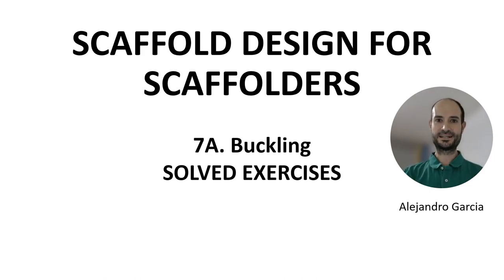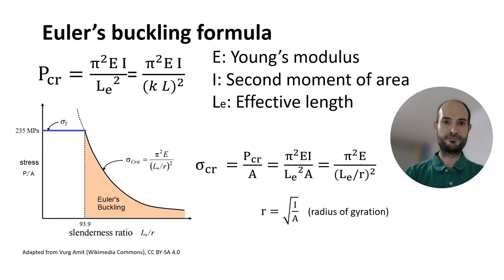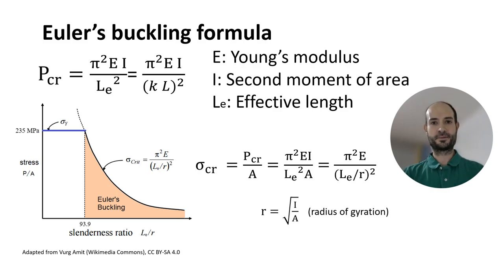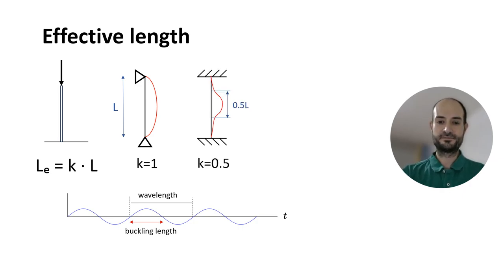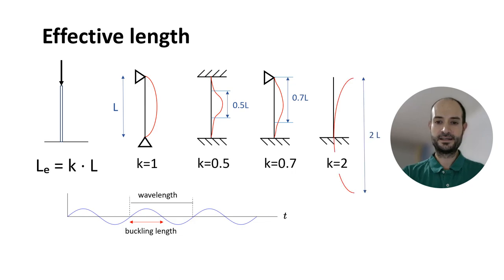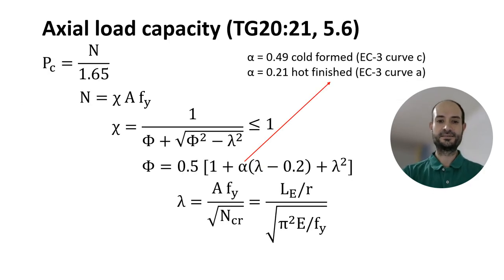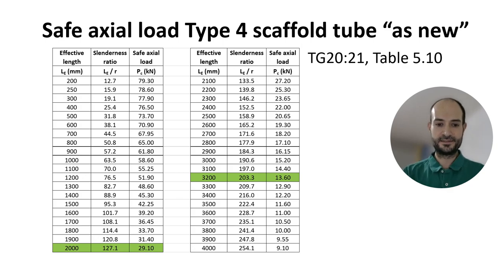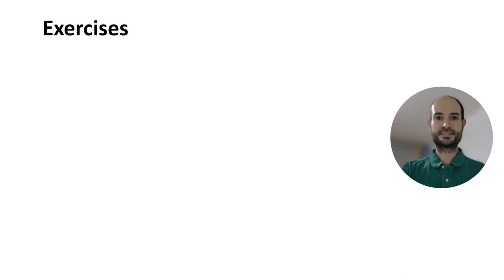Buckling: Solved exercises - Scaffold design for scaffolders 7A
I solve the 2 exercises proposed during the 7th lesson:
1. Calculate the critical load of a 3 m strut (type 4 tube, pinned-pinned connection) using Euler’s formula. Compare with TG20's table.
2. Calculate the critical load for the other 3 support conditions: fixed-fixed, fixed-pinned, fixed-free.

Have a look and check your answers.